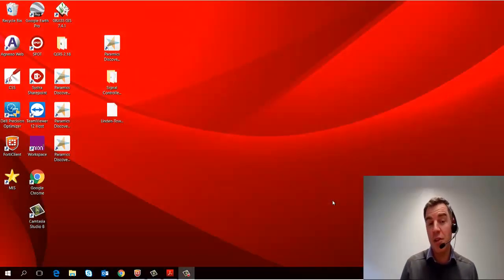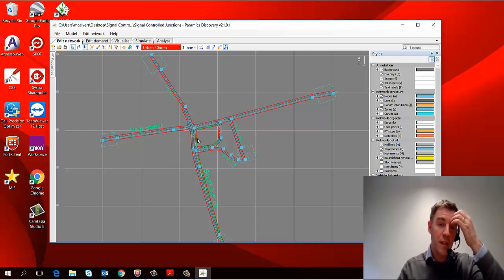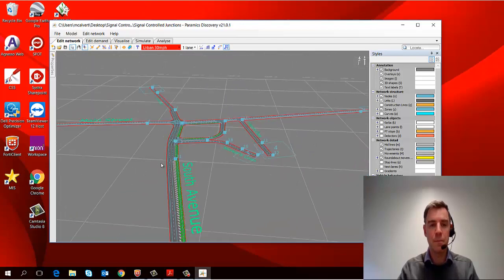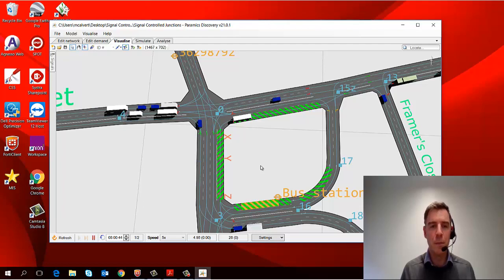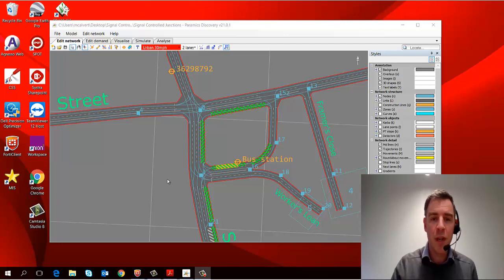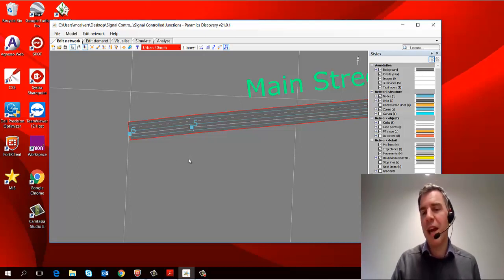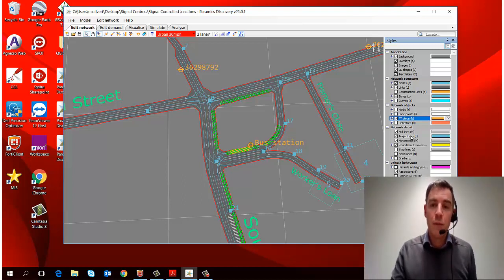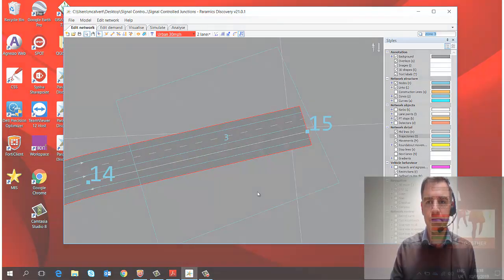Paramics Discovery Beginners Guide - Episode 1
The first episode of a new Beginners Guide series, presented by the Director of Paramics Microsimulation, Malcolm Calvert

This series is for those who have never tried Paramics Discovery before and want to get started.

Over the series you’ll see how quickly you can develop a traffic model in Paramics Discovery, and how easy it is to learn and use.

In this episode you will learn:
- how to navigate around the network
- the basic structure of the product and how it maps to the stages of a project
- how to select, move, edit and delete objects
- how to find objects and turn them on and off